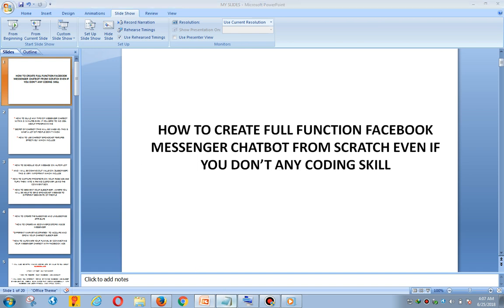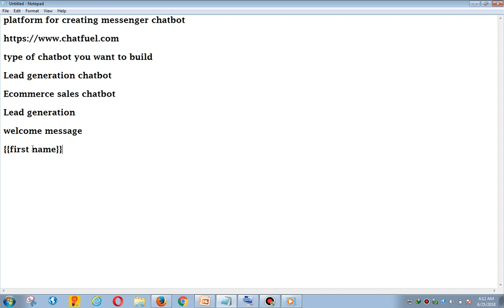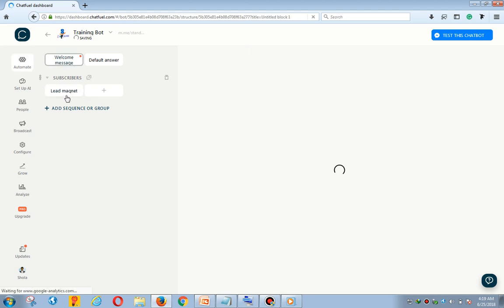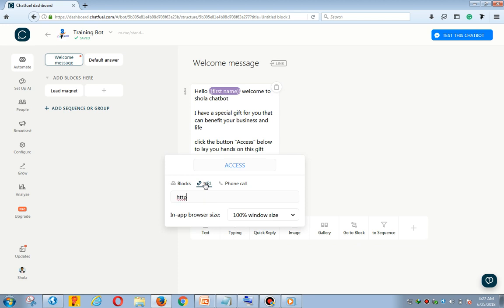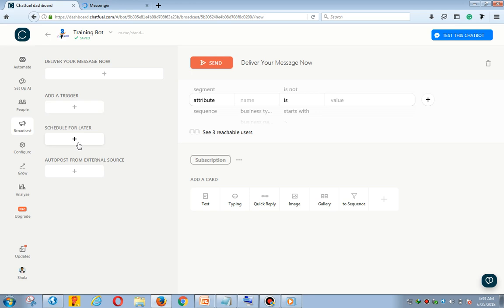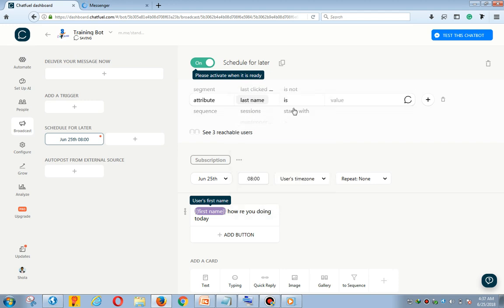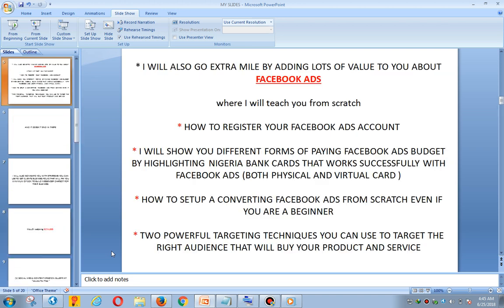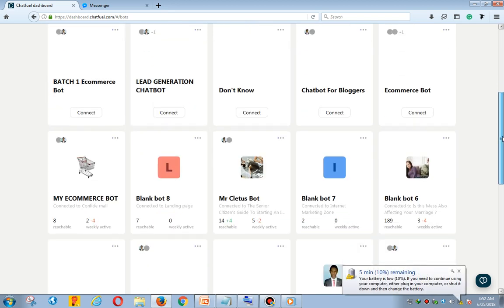How To Create A Functional Messenger Chatbot From Scratch Even If You Don't Have Any Coding Skill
Creating a functional Facebook messenger chatbot for your business has been made easy with this short video

watch and let me know if you have any question